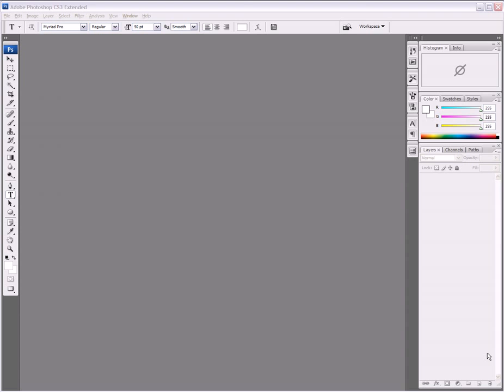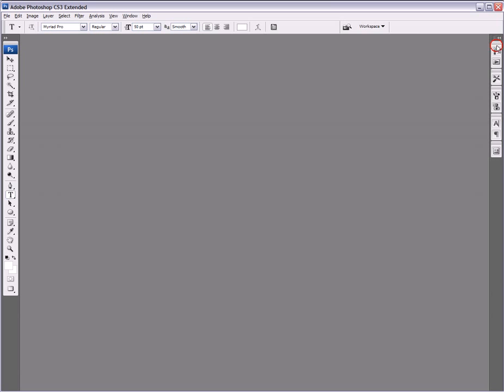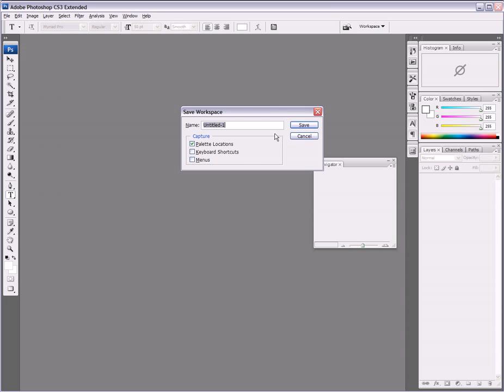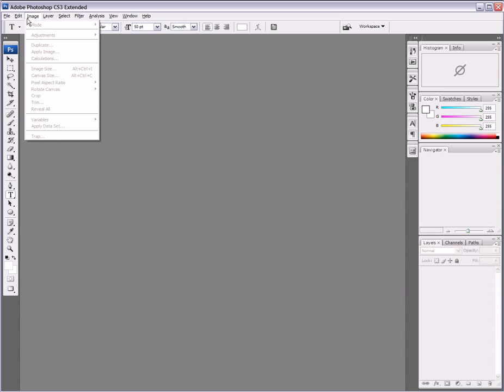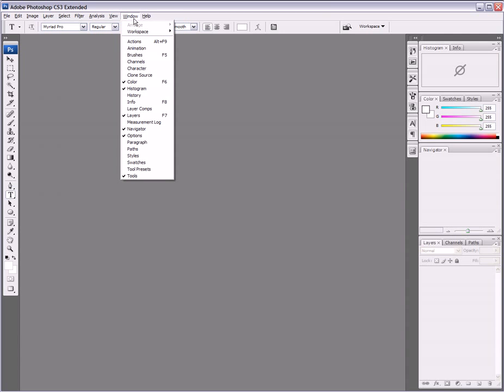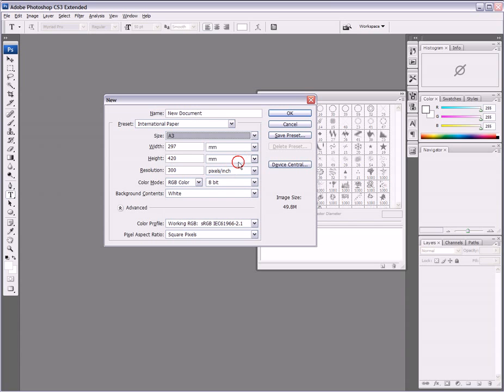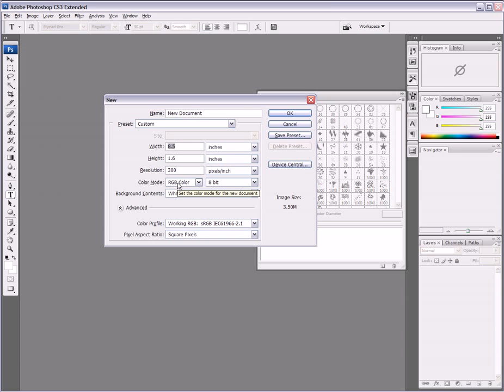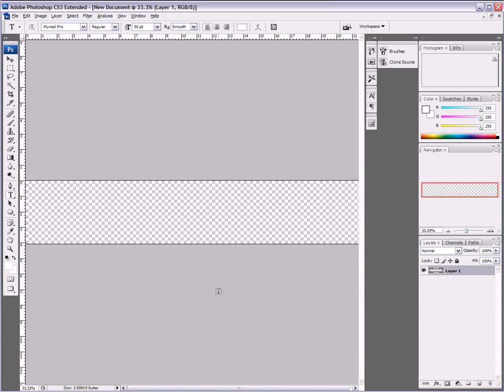Beginners Photoshop Tutorial- Part 1.flv